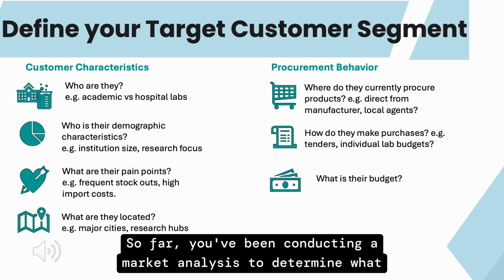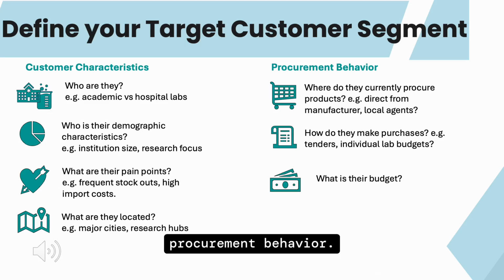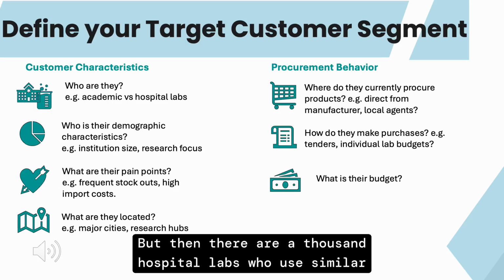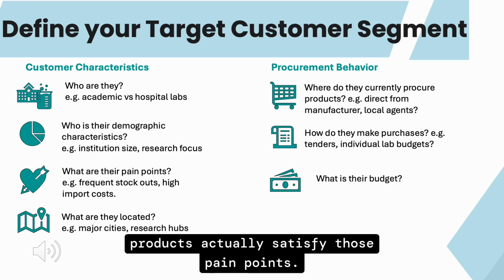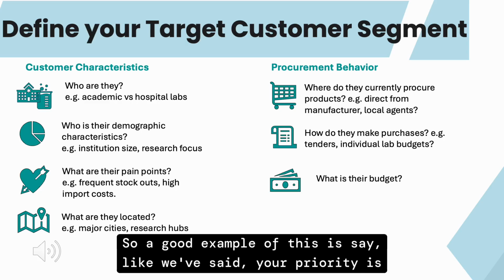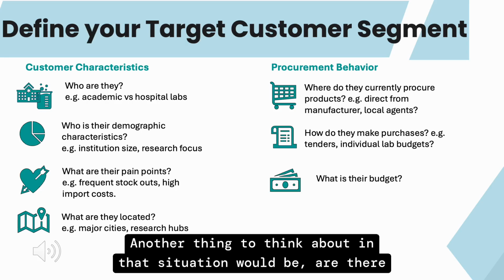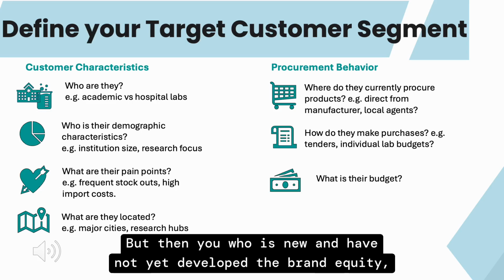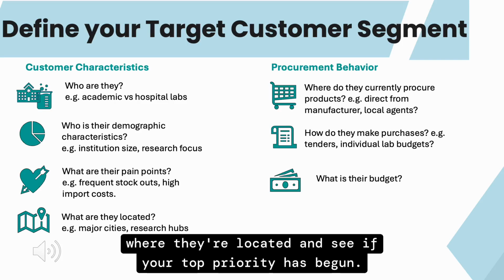Market Research: Customer Segmentation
Identify and divide your target market into distinct groups based on demographics, needs, priorities, and behavioral criteria to better understand the target market for your products and services.

Video edited and produce by Esse Evbuomwan
Direction provided by Win Win Scientific